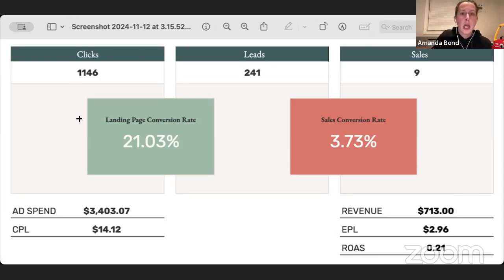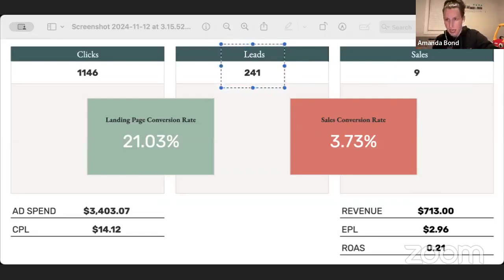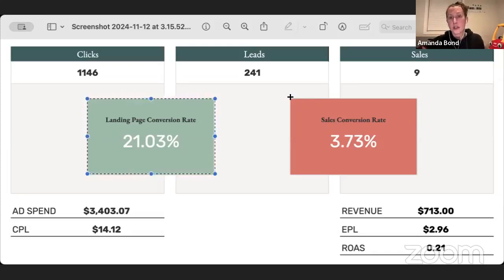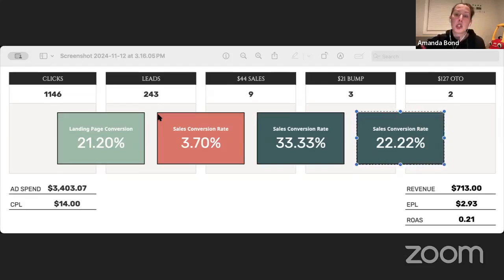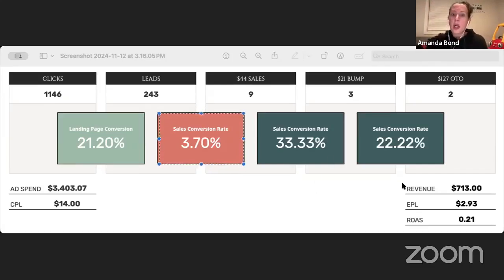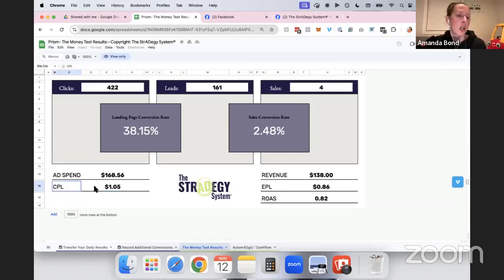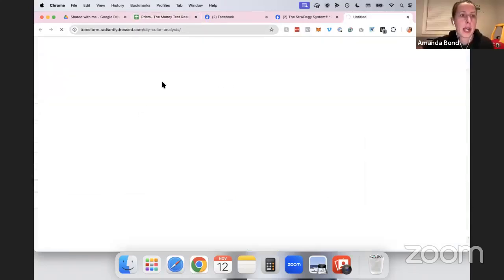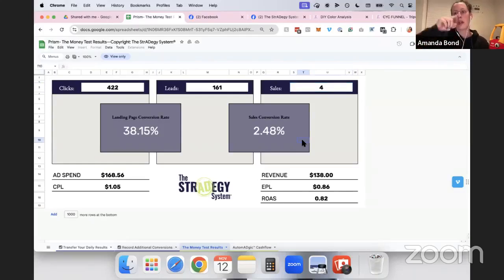Analyzing Money Test Results